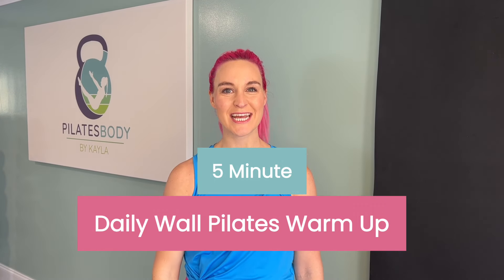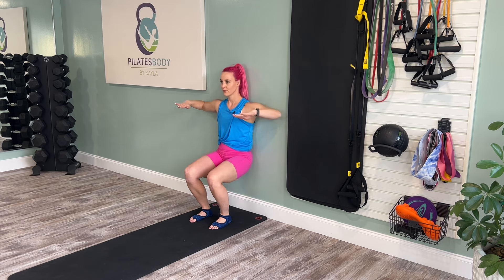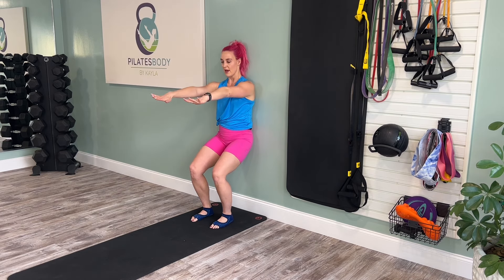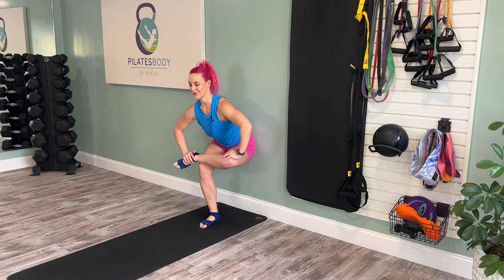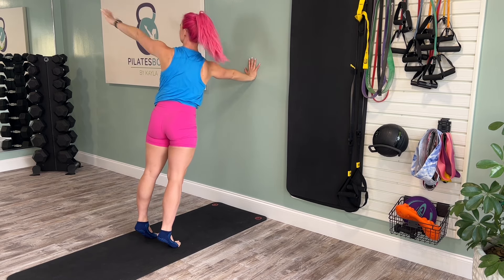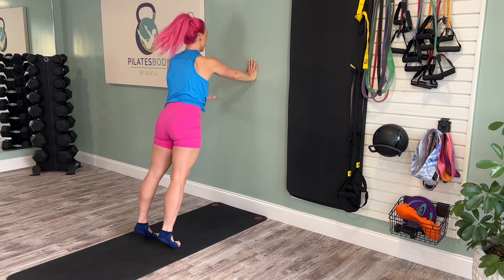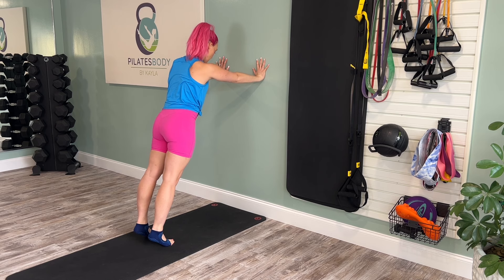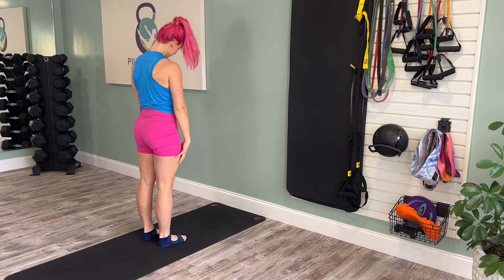Wall Pilates Daily Warm Up | 5 Minutes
Wall Pilates Workout- Warmup Routine for 28 Day Wall Pilates Challenge!

Here's a quick Wall Pilates Warmup routine to prepare you for the 28 Day Wall Pilates workouts! This workout is featured on the calendar above the daily workout if it is suggested to do before the full workout. This gentle full body routine effectively warms up your body for movement.

✨THE WORKOUT: 5-Minute Wall Pilates Full Body Warm Up ✨
► INSTRUCTIONS:
It looks like this:
✔️6 Standing Exercises
✔️Stretch and Mobilize the Entire Body

⏱️TIME STAMPS:
00:00 Video Start
00:29 Squat Row
01:00 Wall Roll Down Plank Walk Out
01:40 Figure 4 Stretch
02:19 Spinal Rotation
03:05 Pendulum Leg Swing
04:20 Wall Mountain Climber

xx Kayla Brugger